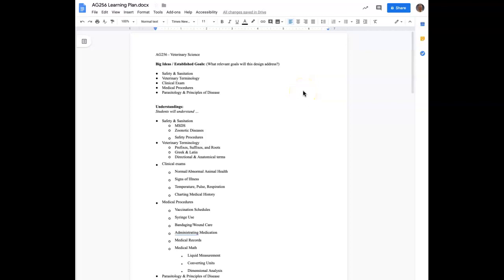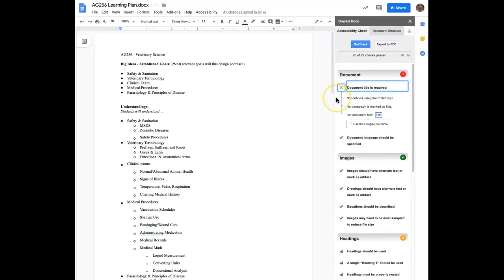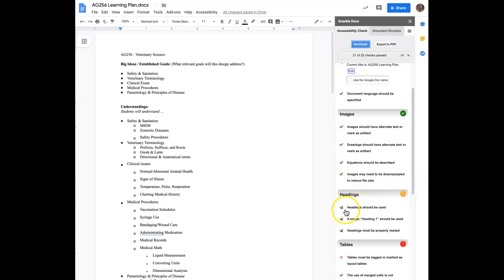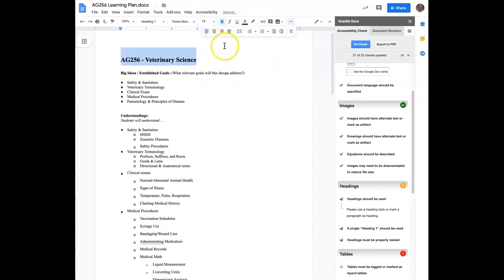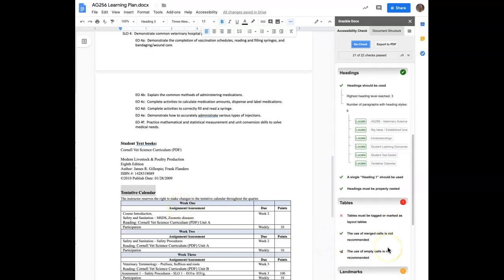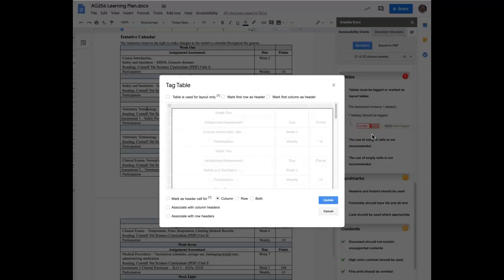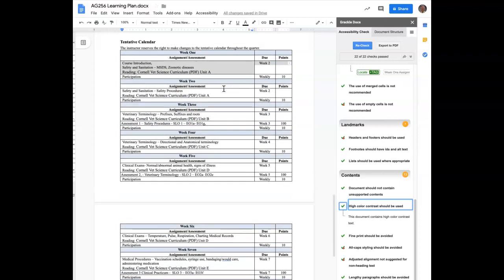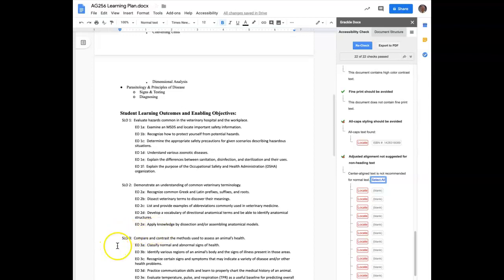Using Grackle for making Google Docs accessible.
Grackle is a Google Suite Add-on that allows you to check the accessibility and make corrections on Google Docs, Sheets, and Slides.